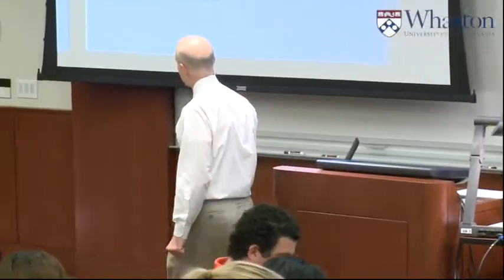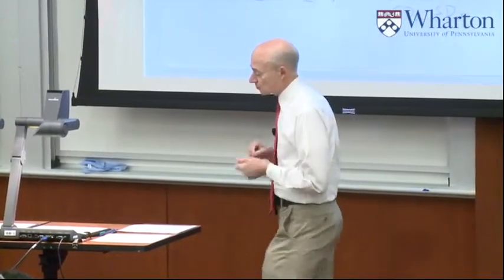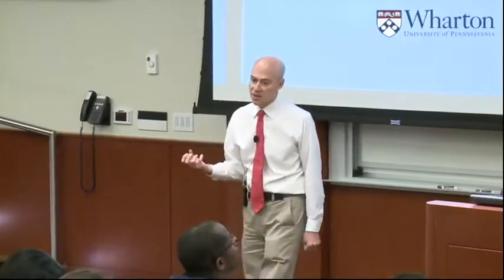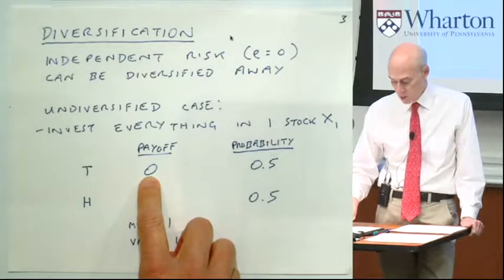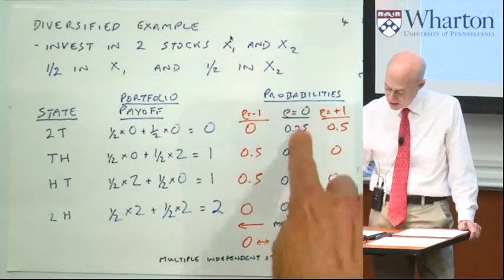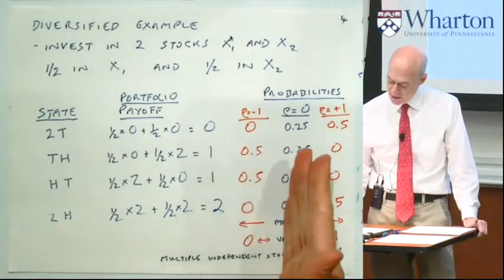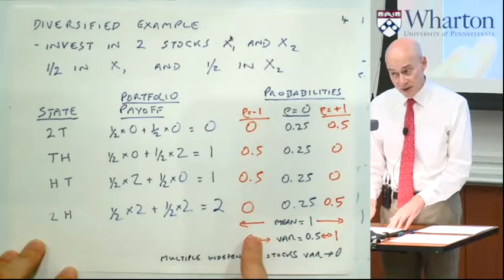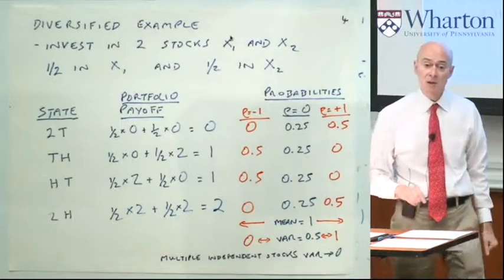5 2 5a 1 A Theory of Asset Pricing Introduction Part II 11 06